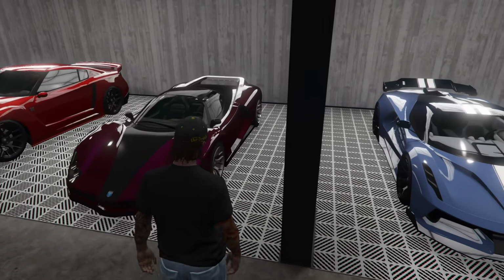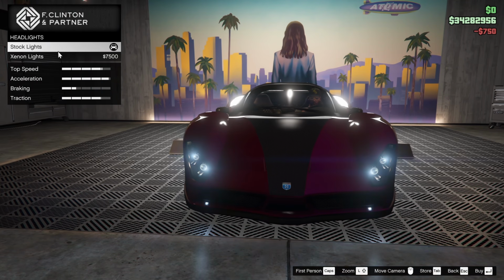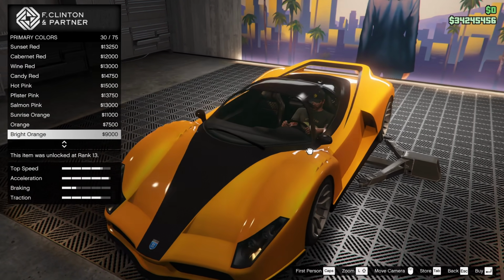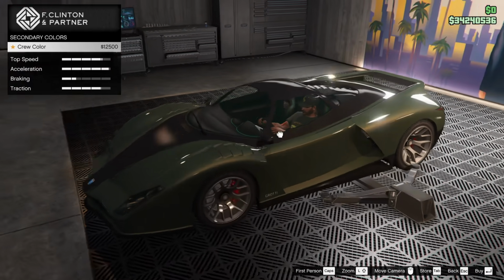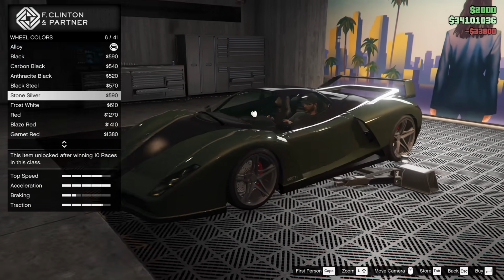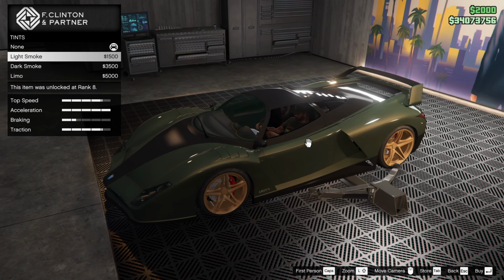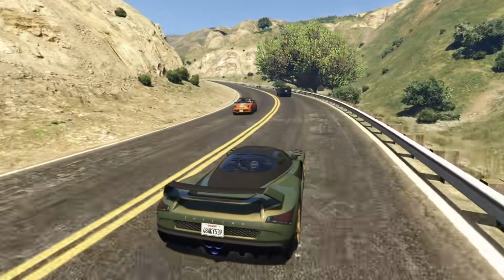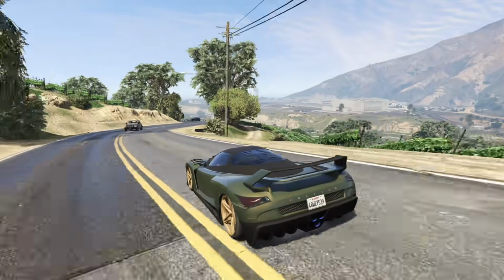Grotti Cheetah Customization & Review | GTA Online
Today I customized and reviewed the Grotti Cheetah in GTA Online!